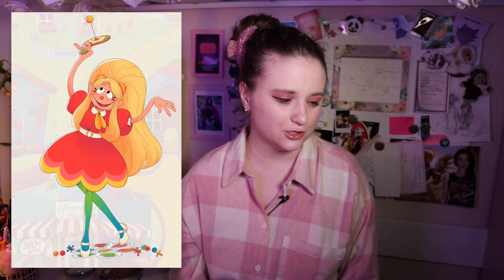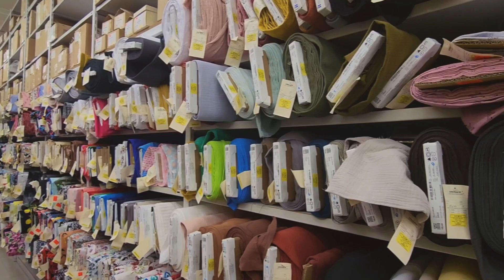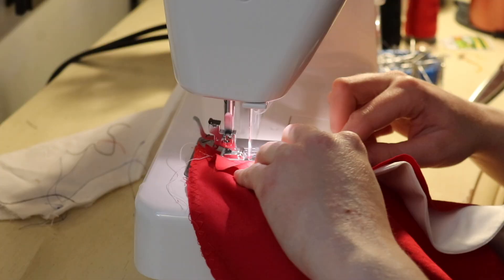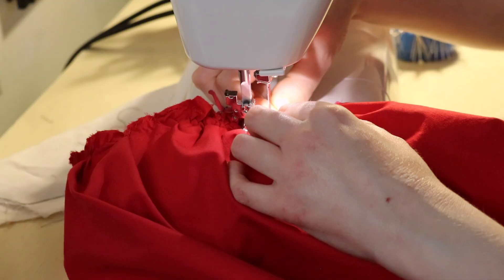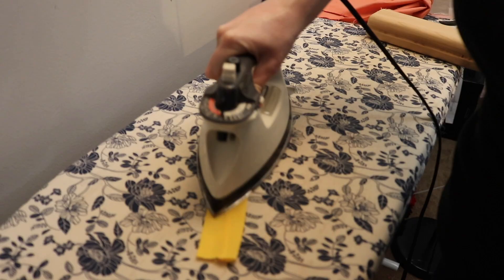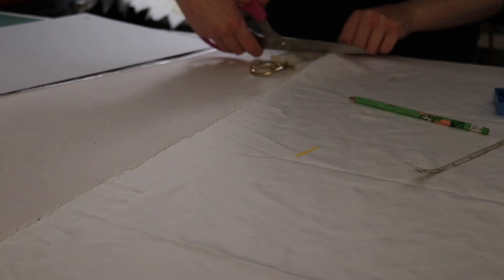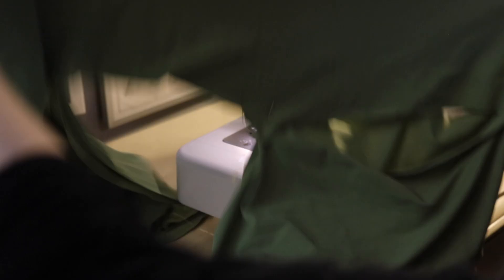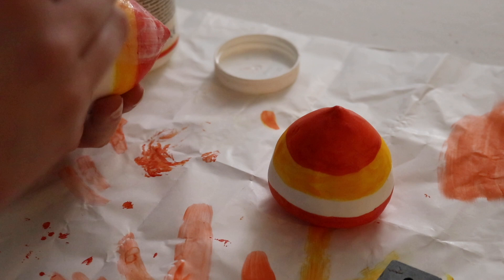I Made a Julie Joyful Cosplay 🌻 | Cosplay Walkthrough | AnyaPanda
Here's a little look at the process of me making a Julie cosplay from Welcome Home This was super fun to make and was a great little Spring project (fun fact: I made this cosplay in 5 days)!

TIMESTAMPS:

Intro - 0:00-3:14
Shopping - 3:16-3:31
Bodice - 3:31-4:50
Sleeves - 4:50-5:23
Tie - 5:23-6:01
Skirt - 6:01-8:58
Belt - 8:58-9:30
Tights - 9:30-10:35
Horns - 10:35-11:36
The Final Reveal - 11:36-12:19
Outro - 12:19-15:10